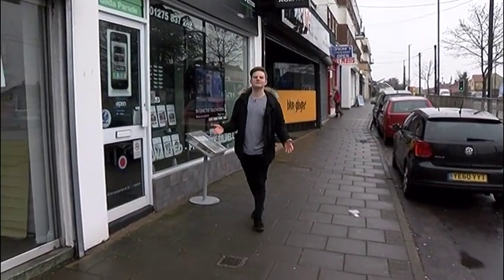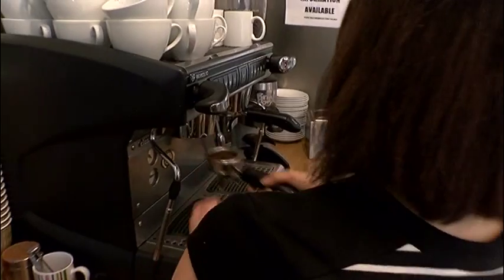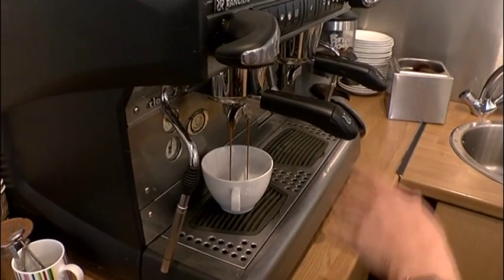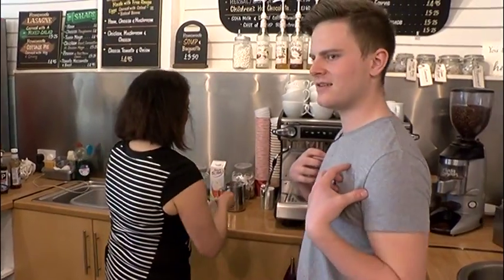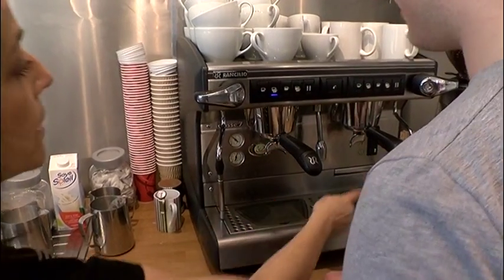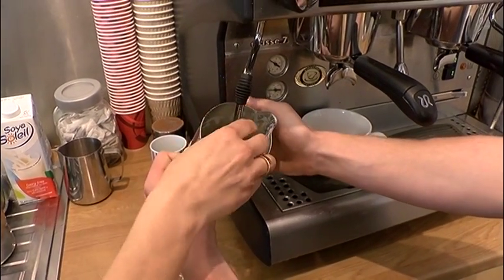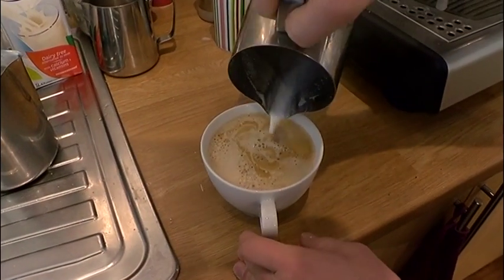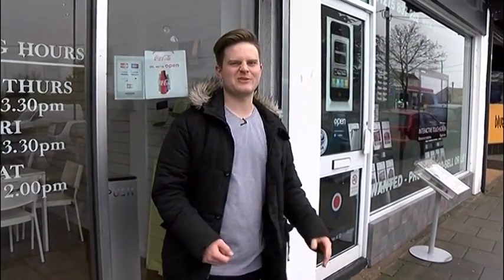Josh the Barista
Josh trains how to be a Barista. Can he make the perfect Latte?